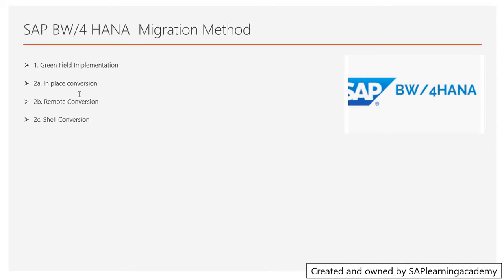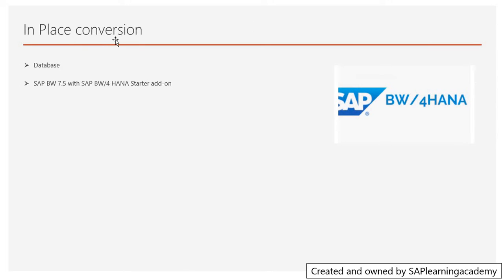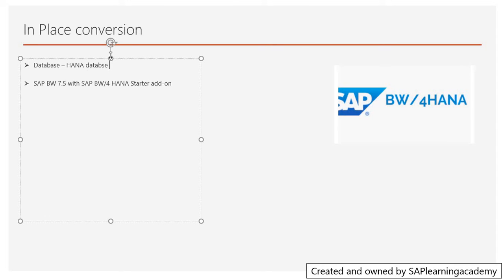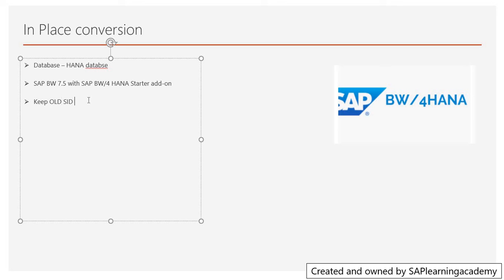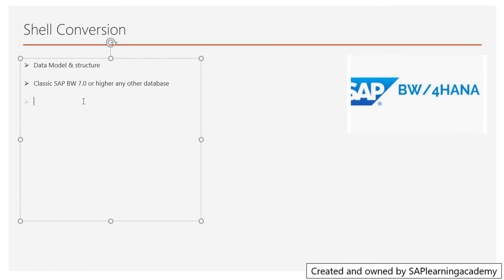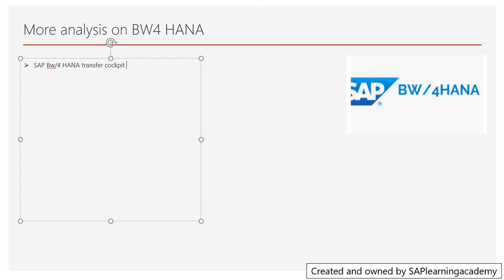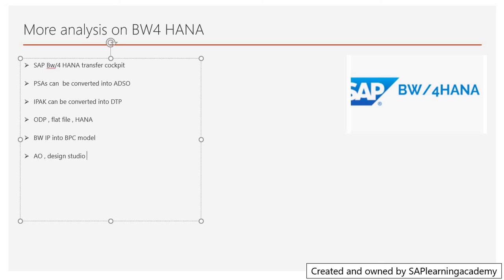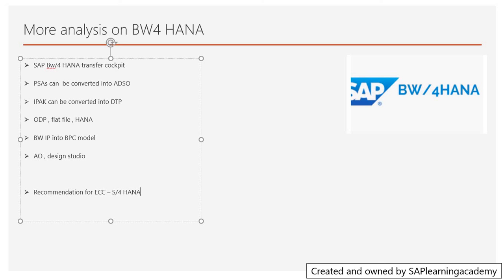SAP BW4 HANA Migration Method | An analysis on SAP BW4 HANA Conversion method and its feature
In this tutorial we have talked about all the SAP BW4 HANA Migration Method. It also shows an analysis on SAP BW4 HANA conversion method and its various features.